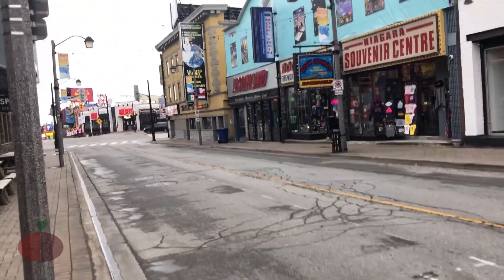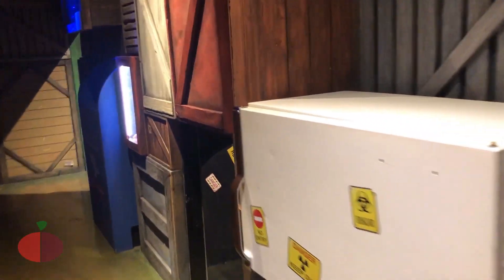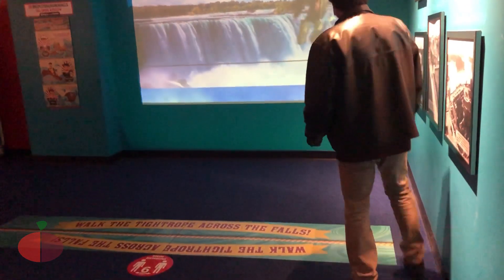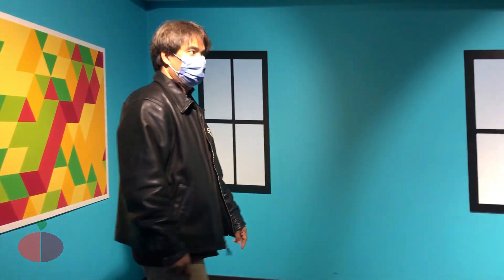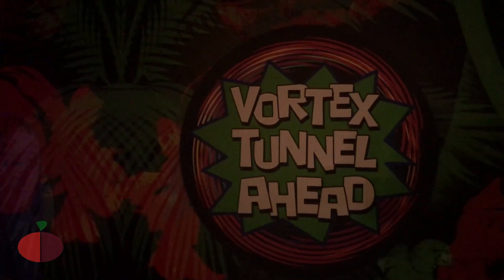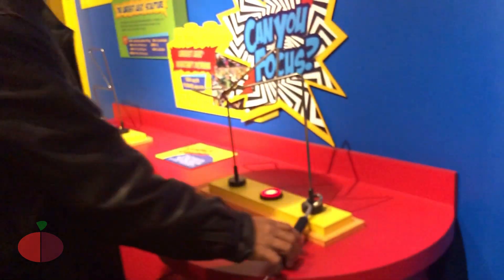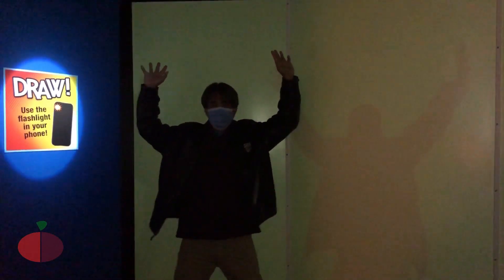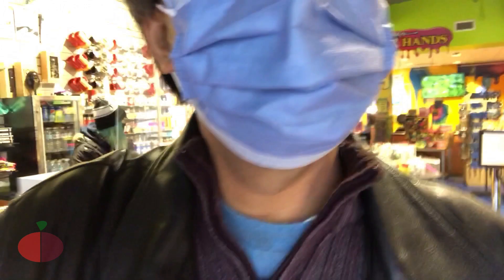EXPLORING RIPLEY'S BELIEVE IT OR NOT NIAGARA FALLS CANADA 2022 | P3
In this video, I would like to share my trip exploring Ripley's Believe It or Not! Odditorium where you can find several strange, bizarre and unexpected artifact and unusual items on exhibits.

Salamat sa panonood! Gustuhin, paki bahagi at makidikit na rin.
Sa pelikulang ito, gusto kong maibahagi ang aking paggala at pag galugad sa loob ng museo ng Ripley Maniwala Ka o Hindi kung saan makakakita kayo ng mga kakaiba at di inaasahang mga  kagamitan at mga bagay na nakalagay rito.